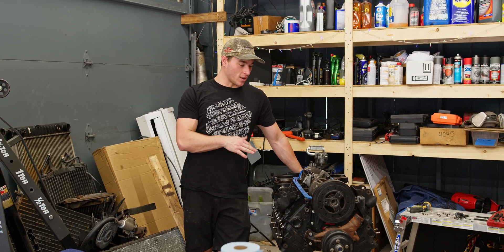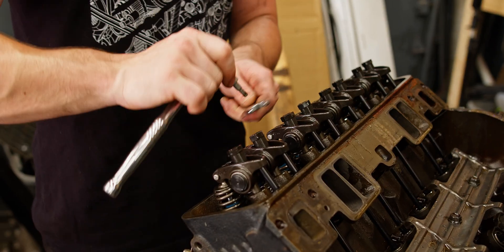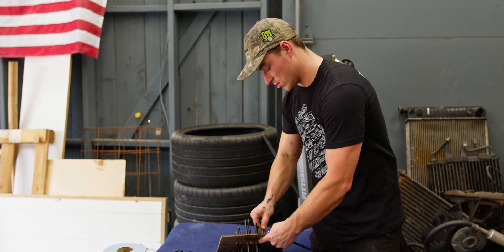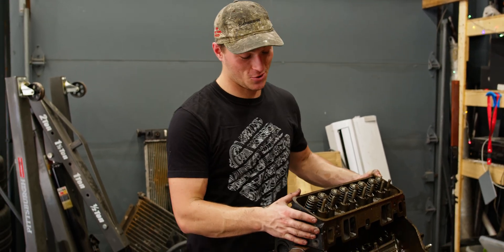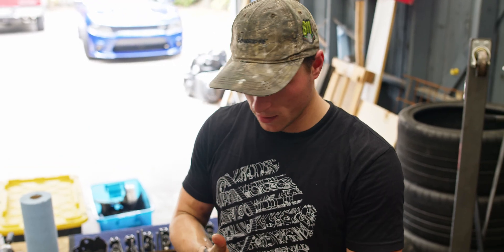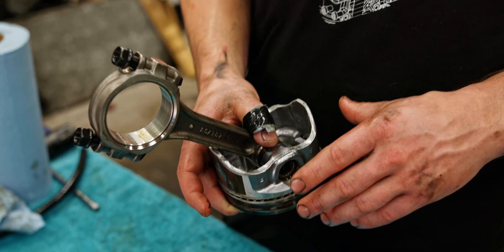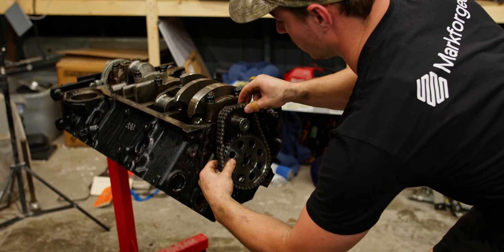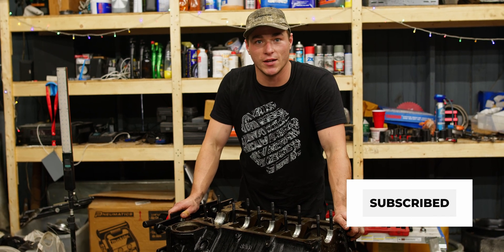Tearing Down our First Engine Build! 350 Vortec to Chevy 383 Stroker — feat. 1999 Chevy Suburban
Phil tears down the first engine we built that was originally pulled from the 1990 Chevrolet Suburban. Crank had *lots* of excessive play, which we deemed most likely caused by not correctly getting the spacing between the flex plate and torque converter correct during installing the transmission. But you live and you learn! It’s going to be rebuilt bigger and better next time.

BUY THE THINGS
Pig MAT Premium Absorbent Mat Pads

COMP Cams 7608-16 Magnum 7.200" Long, .080" Wall, 5/16" Diameter Pushrod Set

COMP Cams 4758-2 Checking Springs

COMP Cams 7702-1 Hi-Tech Pushrod Length Checker 6.800" to 7.800" Length

Oil Pressure Was 100+ PSI! - Replacing High Pressure Pump w/ Standard Pressure in our 1999 Suburban

One day there will be cool things like merch and stuff. Or maybe this description is old and it's there now!